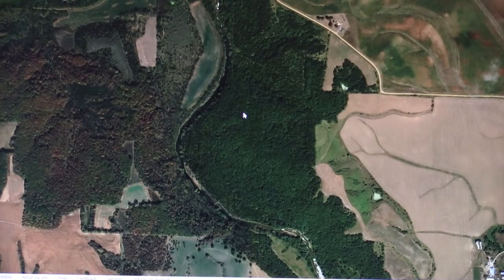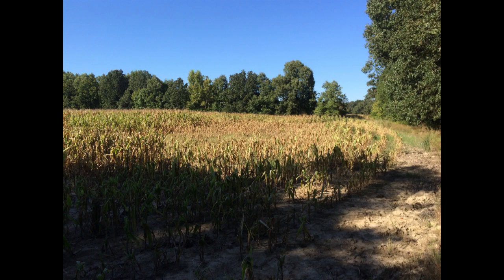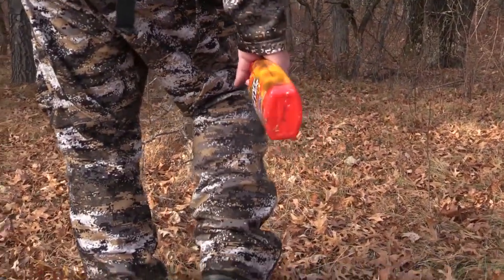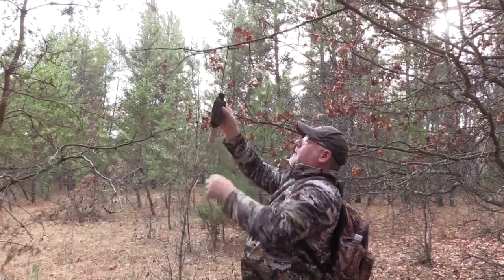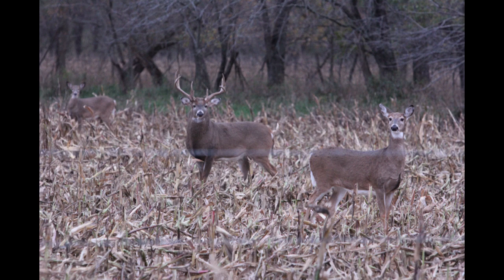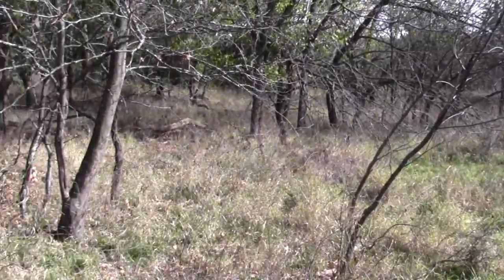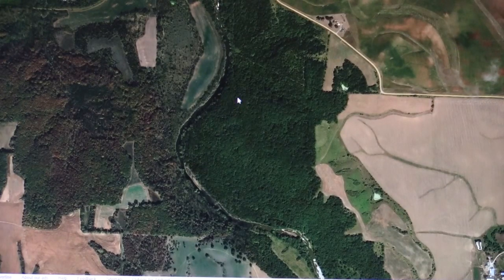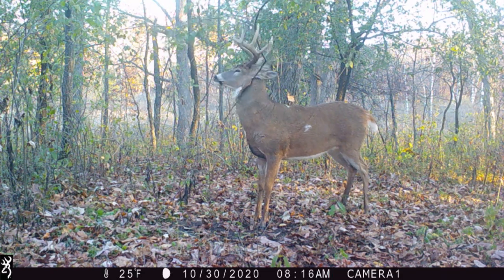How to scout public land for deer hunting part 2 | boots on the ground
Deer hunting scouting for the DIY public land hunter. Once you have done your homework it's time to scout it out in person, learn how to read rubs and scrapes, bedding and feeding areas and also scout public land hunting pressure.